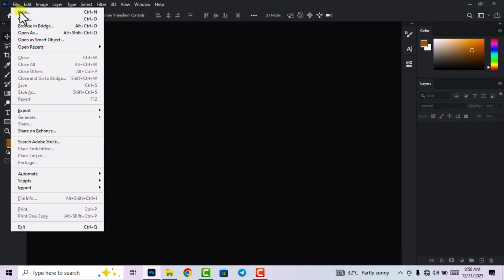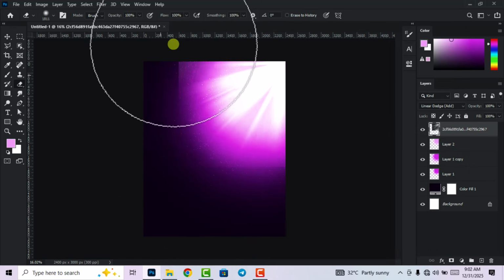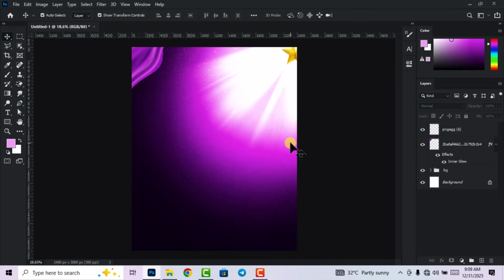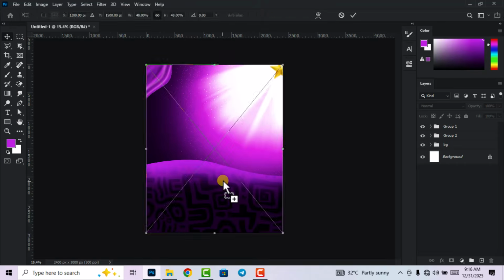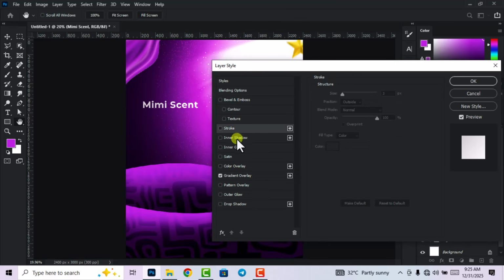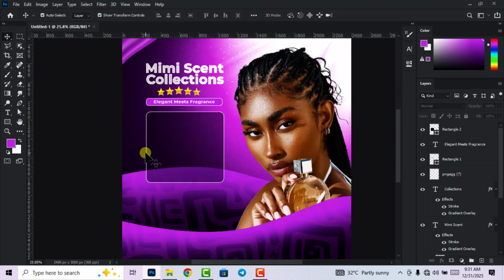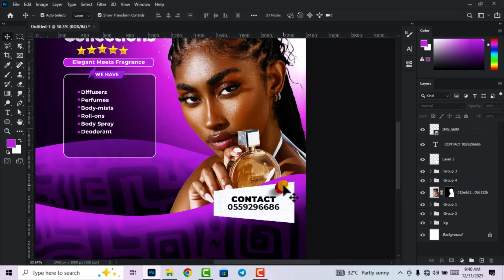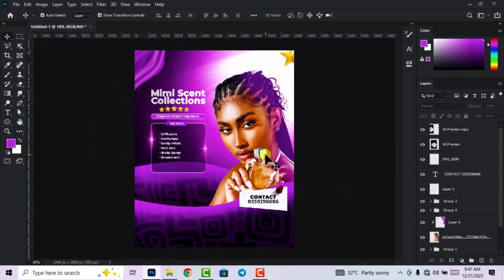Flyer Design in Photoshop for Beginners (Product Flyer Tutorial)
Learn flyer design in Photoshop for beginners in this step-by-step product flyer tutorial. In this video, you’ll discover how to design a clean, modern, and professional flyer using Adobe Photoshop, even if you’re just starting out.

This tutorial focuses on core flyer design principles such as layout, typography, color balance and visual hierarchy. Although a product flyer is used as an example, the techniques taught can be applied to business flyers, event flyers, brand promotions, and social media posters.

Whether you’re a beginner graphic designer, content creator, or someone looking to improve their Photoshop skills, this video will help you create high-quality flyer designs that look professional and client-ready.

You’ll learn:
✅ How to design a flyer in Photoshop from scratch
✅ Creating a clean and professional product flyer
✅ Beginner-friendly Photoshop design workflow